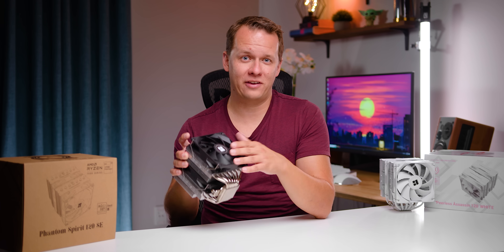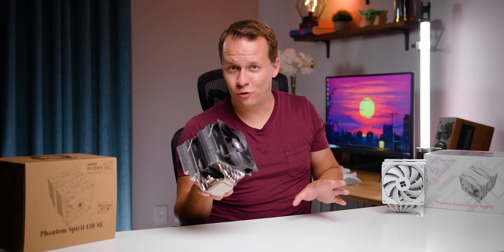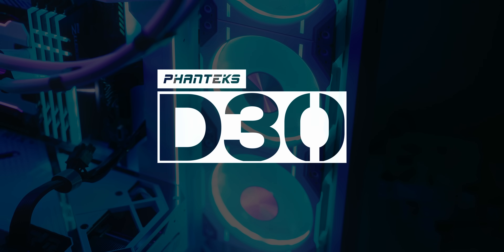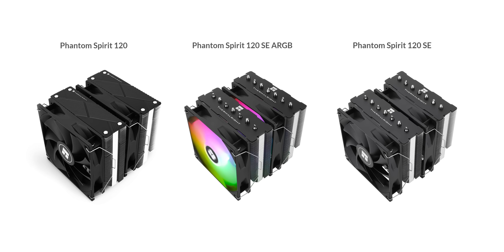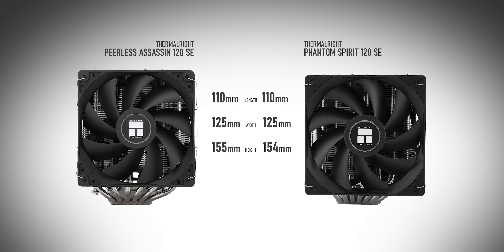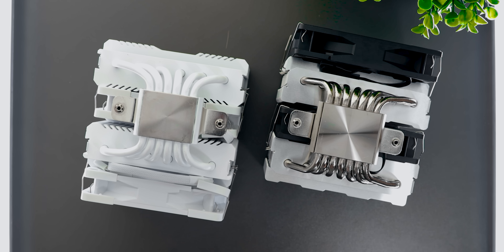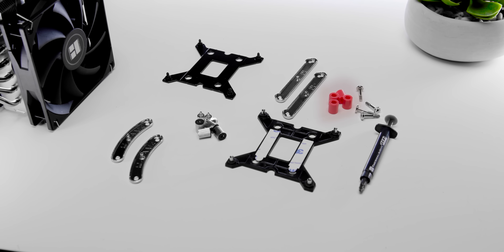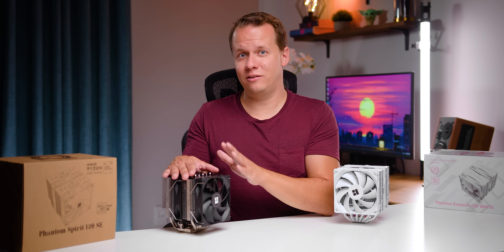Thermalright Phantom Spirit Review - Wrecking the Peerless Assassin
For many people the Peerless Assassin is the best CPU cooler right now for air cooling Ryzen or Intel processor.  But Thermalright Phantom Spirit is a new heatsink that uses the Peerless Assassin as a baseline and then improves on it in almost every single way.

Phantom Spirit
Peerless Assassin PA120SE
Frost Spirit FS140V3

TIMESTAMPS
0:00 - Peerless Assassin Buyer's Remorse?
1:03 - Sponsor Spot
1:34 - Thermalright Phantom Spirit vs Peerless Assassin
3:50 - More Heatpipes doesn't mean BETTER
4:33 - Installation & Fan Specs
5:20 - Fan Noise Detailed
6:05 - A Peerless Assassin CORRECTION
7:31 - Potential Thermalright Fan Problems?
8:01 - Gaming Temperatures (No Limits)
8:48 - 180W Temperatures & Clocks
9:50 - 253W Temperatures & Clocks
10:45 - Extreme Load Temperatures & Clocks
11:36 - AMAZING Cooler, Possible Long hTerm Issues